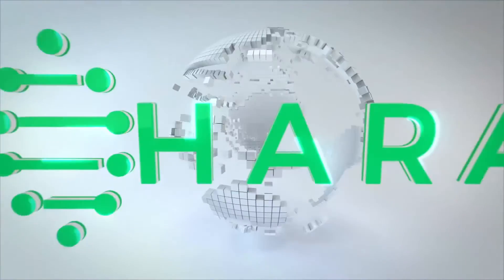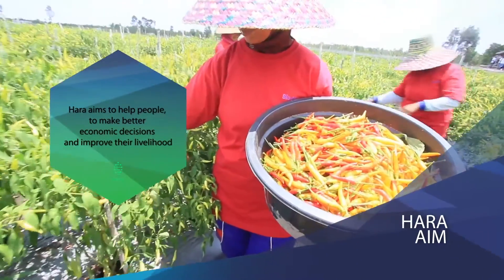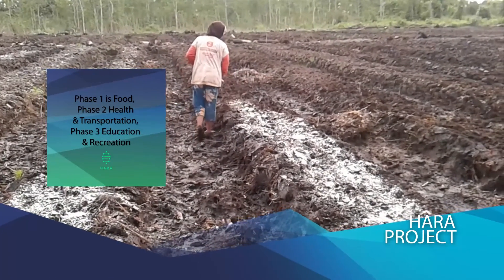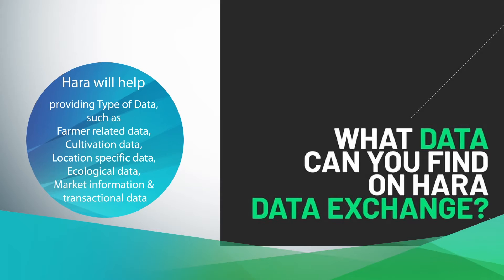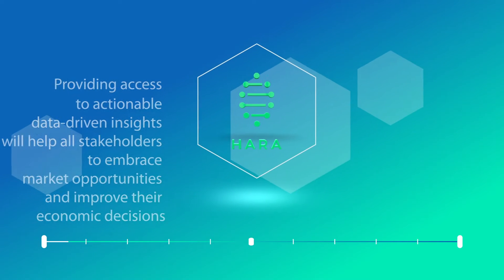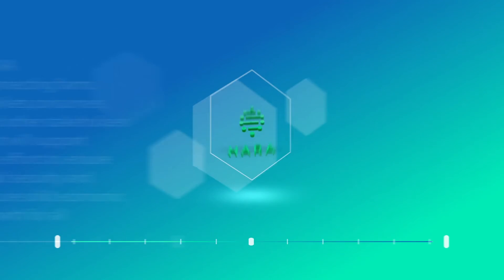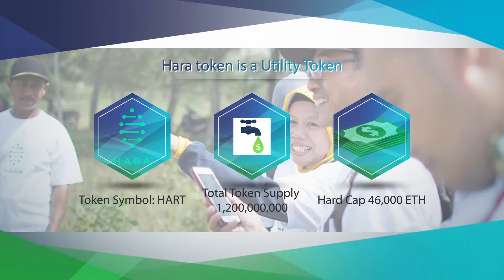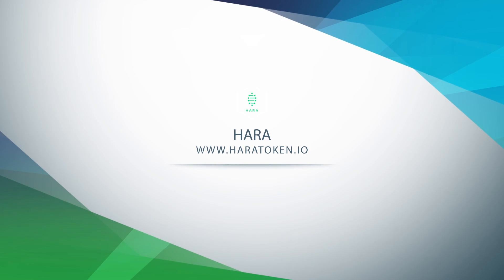Hara Token Overview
HARA is built on top of Ethereum with the purpose of creating a prosperous data exchange economy that drives the use of informed data-driven decisions in society. Starting with the agriculture and food sector, HARA is an end-to-end solution for all stakeholders in the data exchange market for the world’s most socially impactful sectors. It offers near-time valuable data that are crucial to increasing productivity, reducing loss, and market efficiencies.